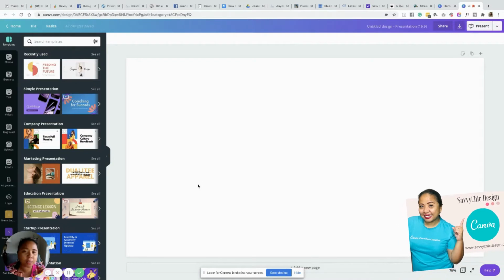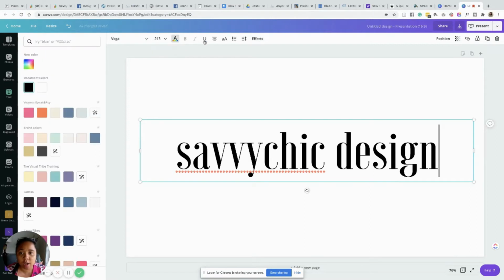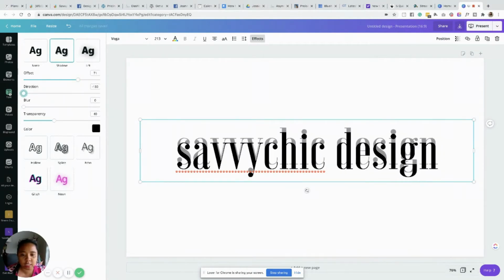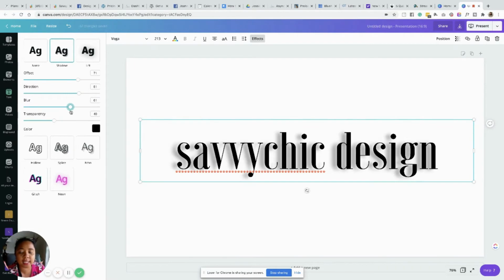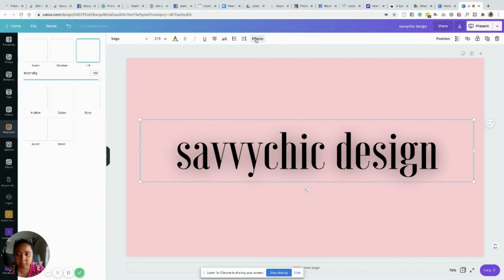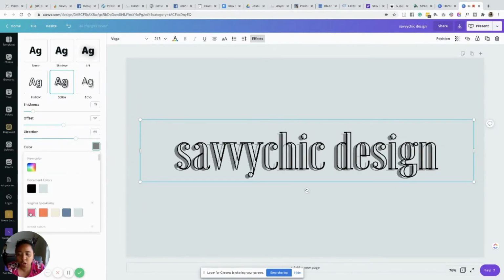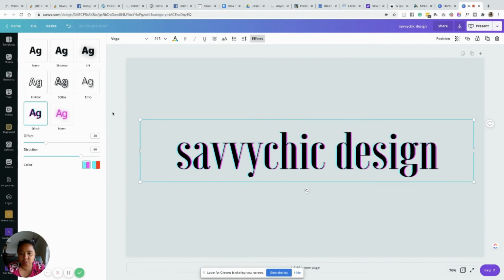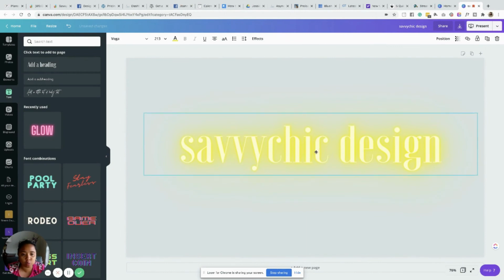How to Create Text Effect in Canva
Finally!

𝗖𝗮𝗻𝘃𝗮 𝗧𝗲𝘅𝘁 𝗘𝗳𝗳𝗲𝗰𝘁𝘀 is finally here! Have you been waiting for? This is a game-changer !

Here are the 3 easy steps:
𝟏. Add your text.
𝟐. Click "𝘌𝘧𝘧𝘦𝘤𝘵𝘴".
𝟑. Choose from these 7 awesome effects:
❤️ Shadow ❤️ Lift ❤️ Hollow ❤️ Splice ❤️ Echo ❤️ Glitch ❤️ Neon

Canva is an amazing tool with endless possibilities when you master some elements and techniques.

I call myself a Canva Graphic Designer.

With this channel, I want to show you all the Savvy Canva tips and tricks. As a certified creative, I will show you the latest updates fresh from Canva Beta Testing to roll out to all users.